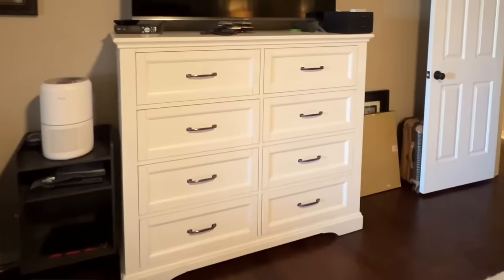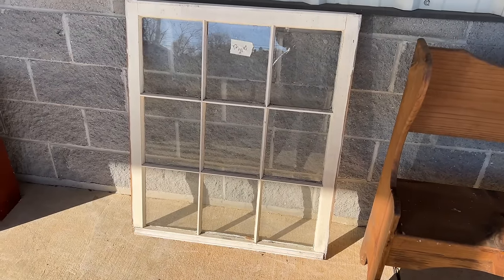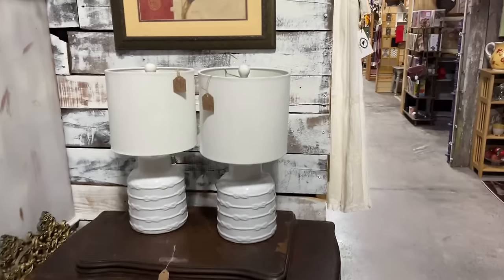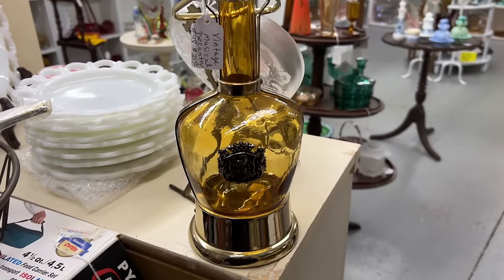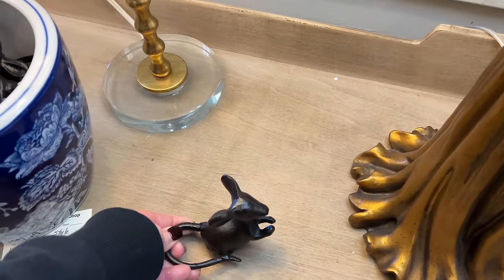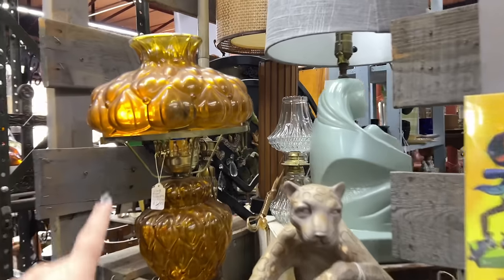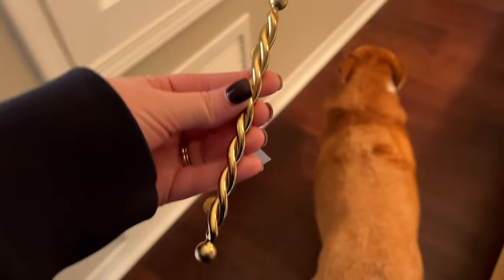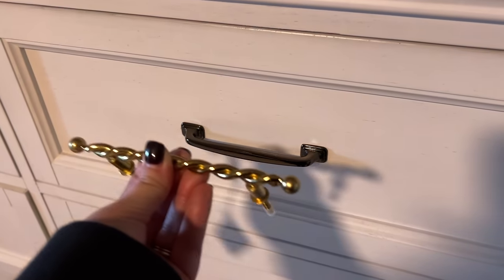LET’S GO THRIFTING FOR HOME DECOR 🏠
Hey y’all! I’ve been looking forward to filming this video so I hope you enjoy :) If you like these kinds of videos, give this one a thumbs up and we’ll do more.

Curtains (dark flax)
Curtain rods
Nightstands: I can’t find these online. Here are some similar:
Gold pulls (knobs)
Lamps are super old from Home Depot
Bed frame
Dresser: no longer available. Found this similar one from Wayfair
Costco lamp
*found a similar one from Amazon
Gold arch mirror
Gold lamps I bought